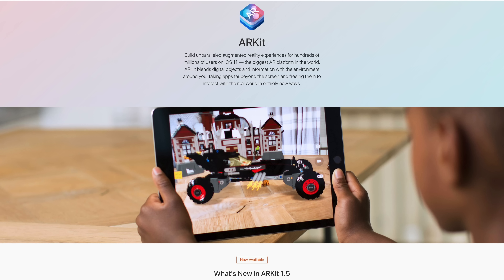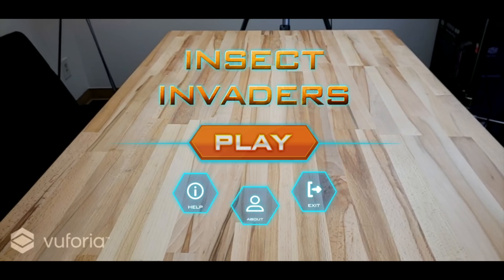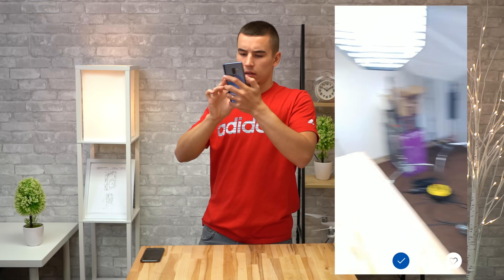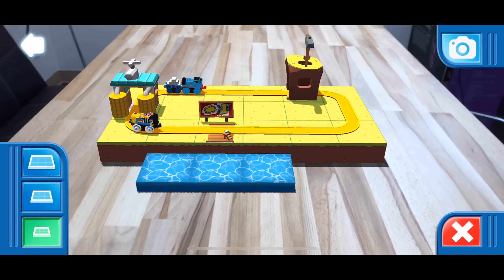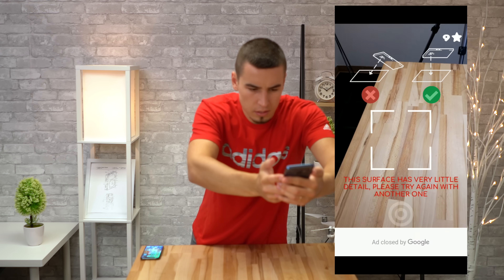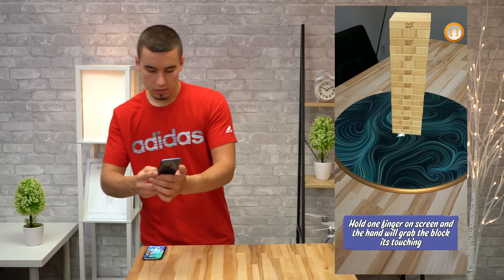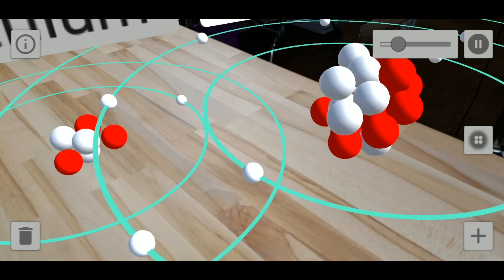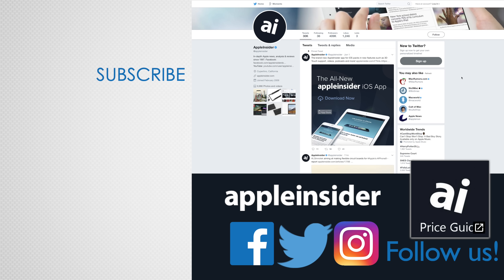iPhone X vs Galaxy S9+ AR Gaming - ARKit vs ARCore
Samsung's Galaxy S9+ now supports ARCore, Google's answer to Apple's ARKit. We compare them both to see which one offers the best AR Experience.

Samsung Galaxy S9
Samsung Galaxy S9 Plus